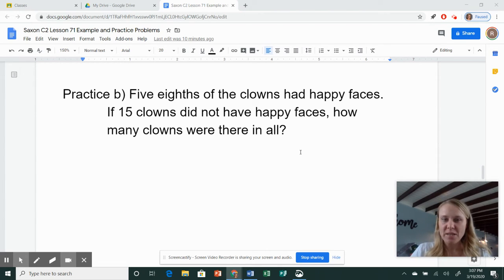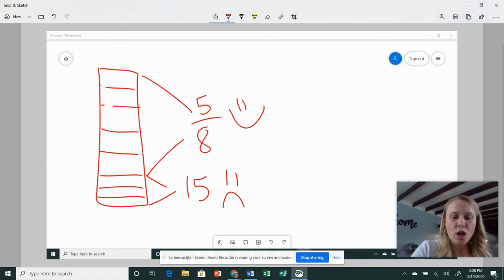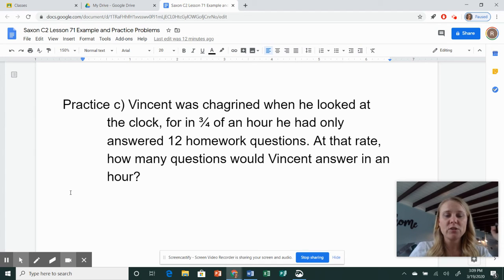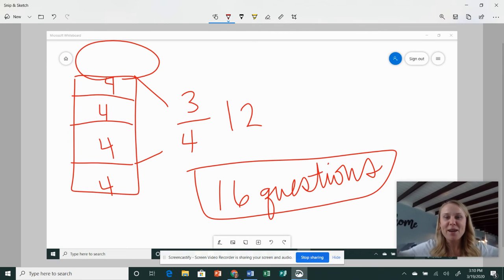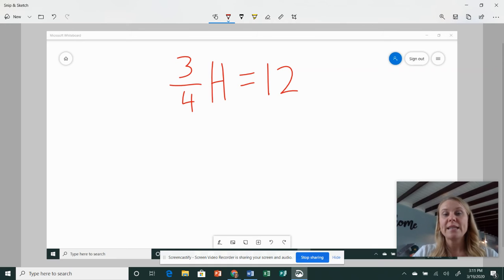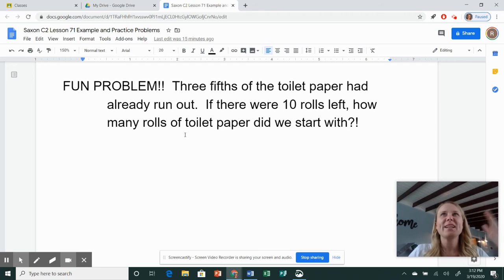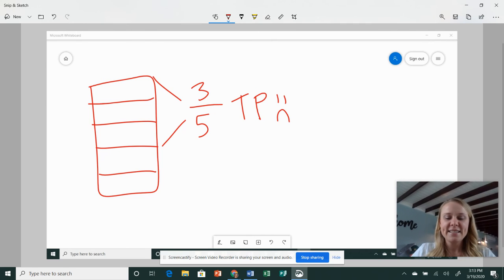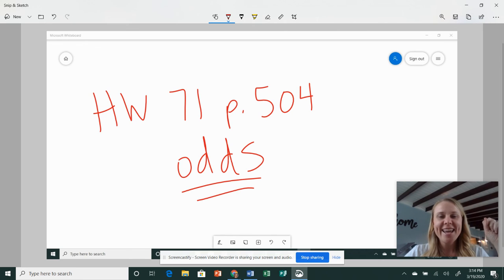Lesson 71 part 3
Saxon C2 Lesson 71 part 3